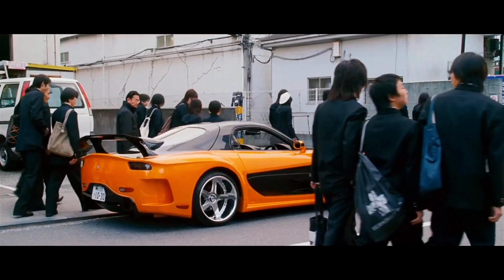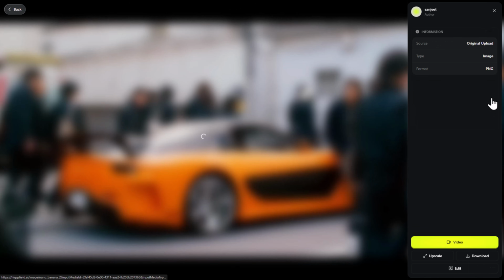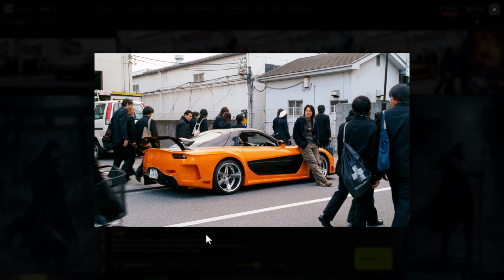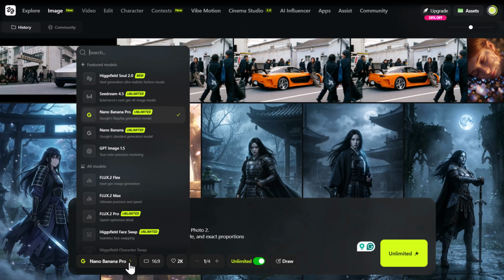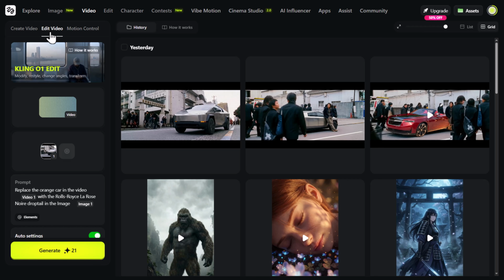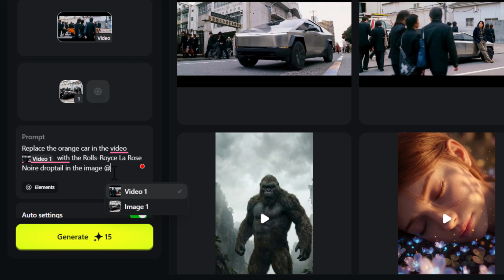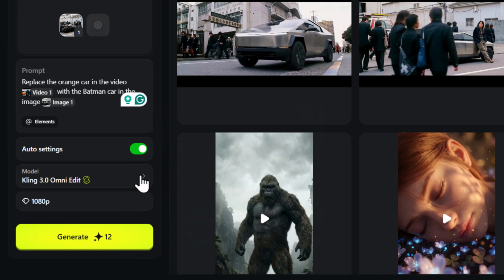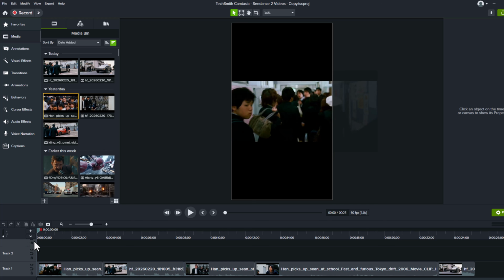How To Make Fast & Furious AI Videos (Replace Any Car or Person)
Prompt 1: Generate Image
"Replace the car in Photo 1 exactly with the one from Photo 2.
Important: keep the same camera angle, lighting, style, and exact proportions No glitch, keep the people in the same place, same"

Prompt 2: Generate Video
"Replace the orange car in the video Video 1 with the Batman car in the
image Image 1"

fast and furious ai
tokyo drift ai tutorial
how to make fast and furious ai video
ai fast and furious
fast and furious ai edit
how to make tokyo drift ai
how to make tokyo drift ai video
tokyo drift ai

Learn how to make viral Fast & Furious AI videos step by step using the latest AI tools. In this tutorial, you’ll discover how to replace any car or object inside a video using AI image generation and video editing models like Kling Omni Edit and Nano Banana Pro. This method is exactly how creators are making Tokyo Drift style edits that are getting millions of views on YouTube Shorts and Instagram Reels.

I’ll show you the complete workflow from screenshot to final export, including prompts, settings, and editing tips so you can create cinematic AI videos easily even if you are a beginner. You can use any person, any vehicle, or any scene and turn it into a Hollywood-style Fast & Furious edit.

If you want to go viral with AI video editing, this technique is one of the most powerful methods right now.